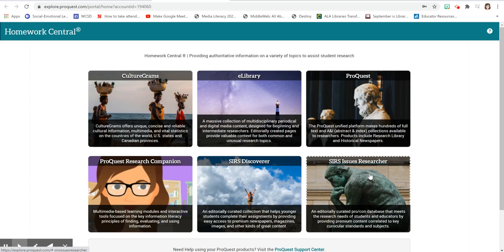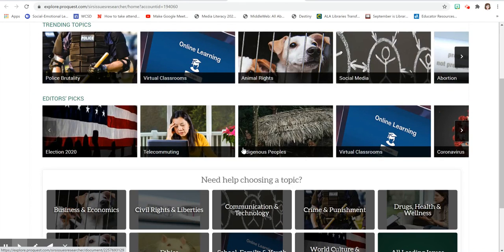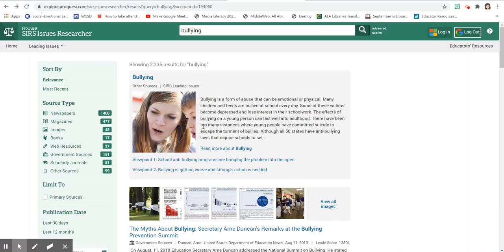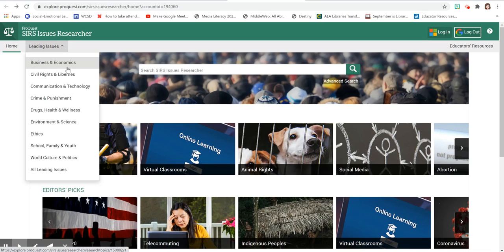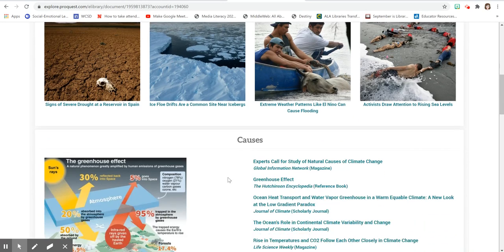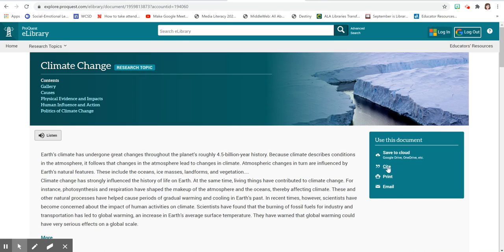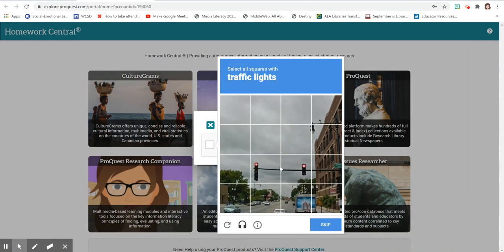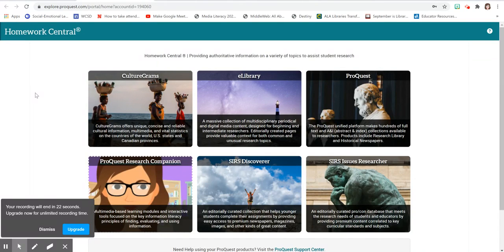SIRs Issues Researcher and eLibrary